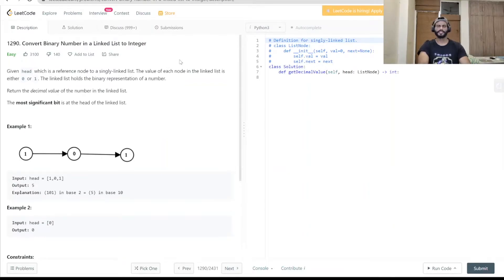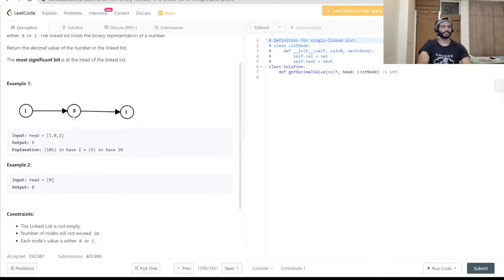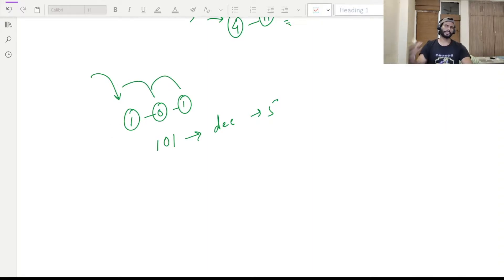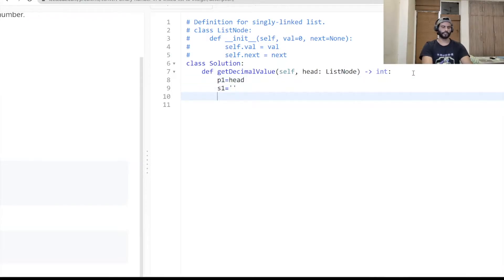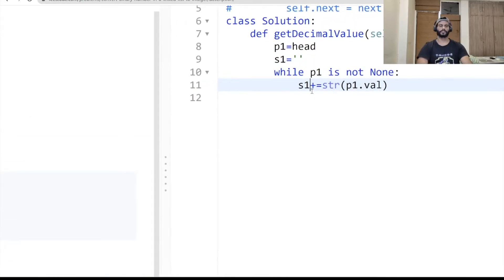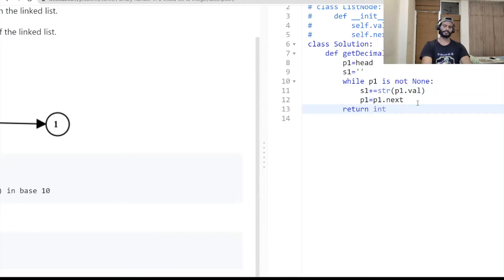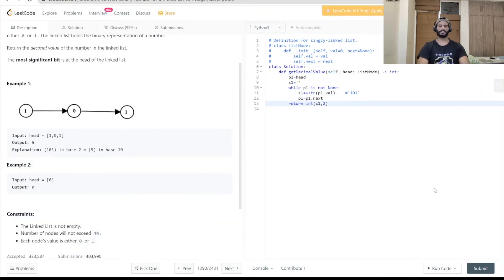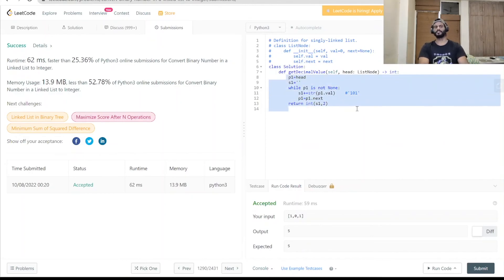Binary to Integer | Linked List | Python | LeetCode | Data Structure | Programming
This video is about leetcode problem "Convert Binary Number in a Linked List to Integer"